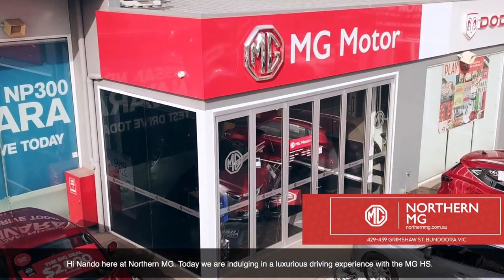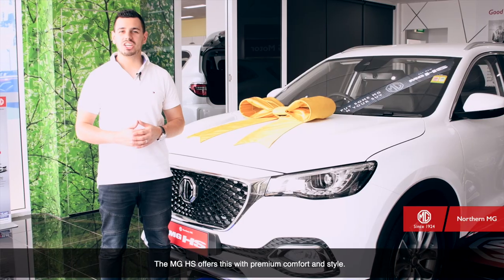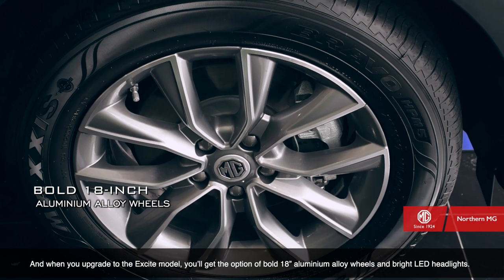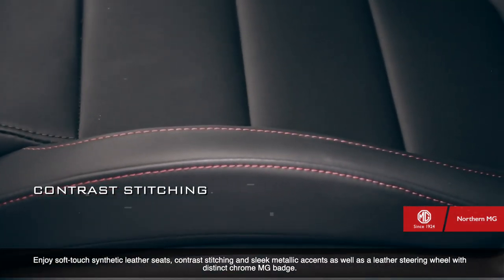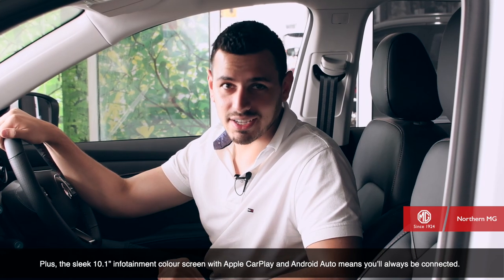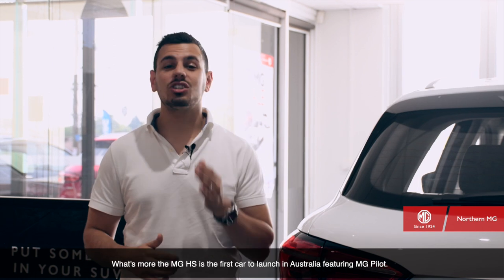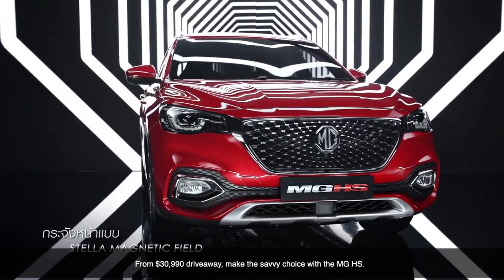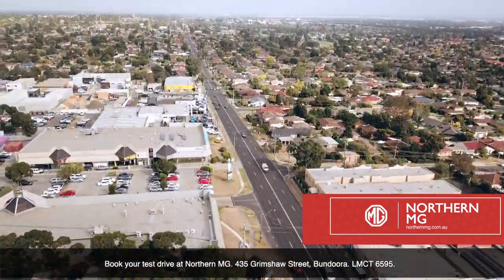Indulge In A Luxurious Drive With The MG HS @ Northern MG Today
Today we are indulging in a luxurious driving experience with the MG HS.

Providing the practicality and adaptability required of an SUV with the sophistication and technology needed for modern driving, the MG HS offers this with premium comfort and style.